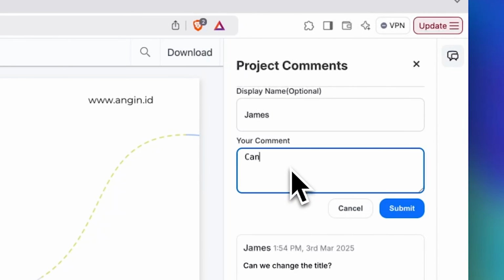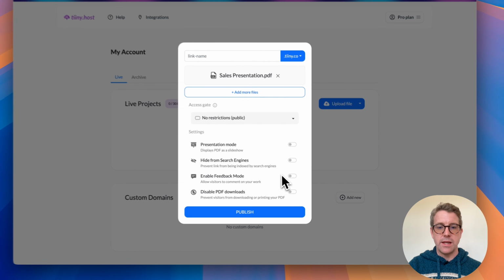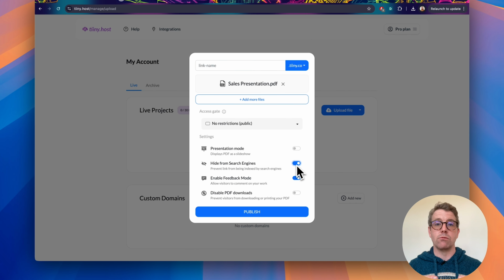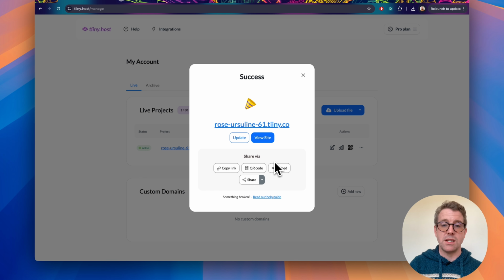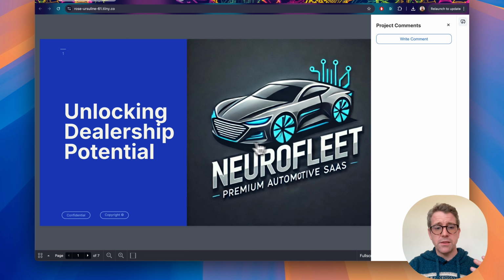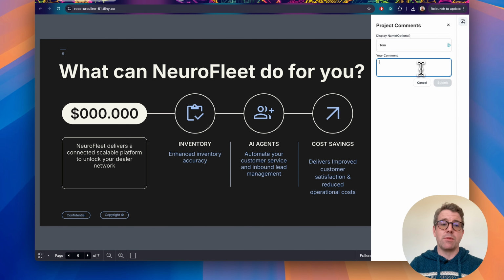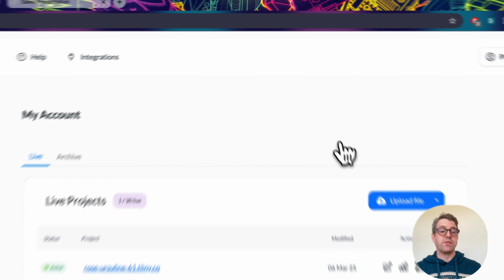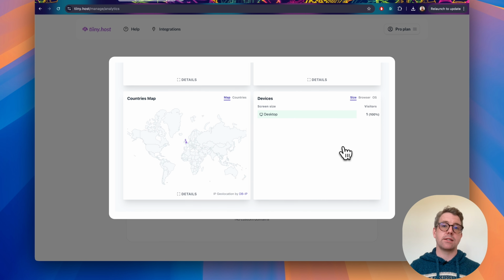How To Get Client Feedback Fast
Getting feedback on your work is critical for its success, the right feedback can turn good work into great work, and a happy client! Tiiny host has just released a new feedback feature to make it super easy for you to receive feedback on your work in seconds.

In this video I show you how to enable the feedback mode and some other features of Tiinyhost.